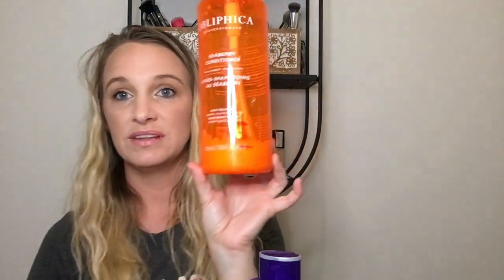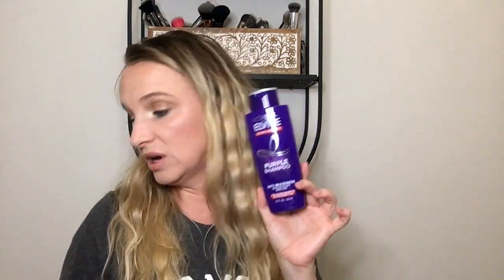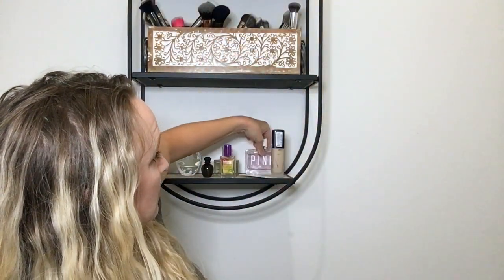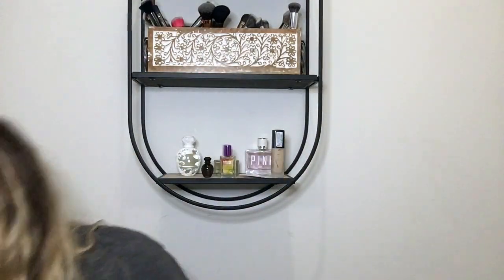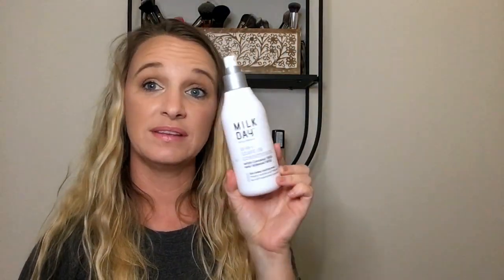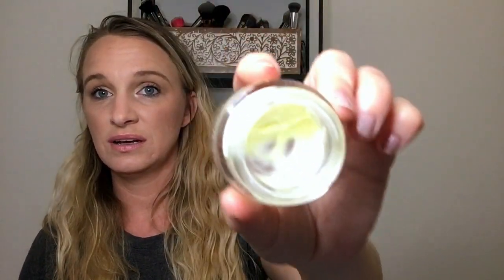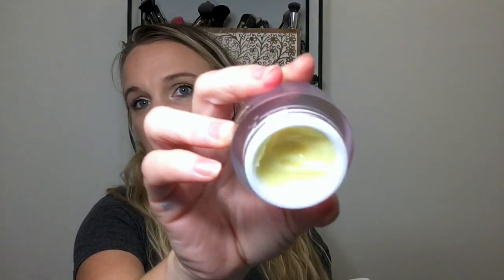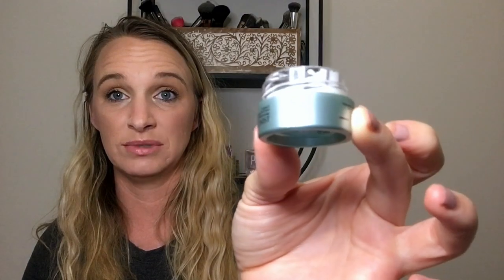Self Care Update 1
This video is about my First Self Care Update. I made a lot of progress on some products and even rolled some more products in. I find that doing this project pan helped me stay accountable and focused on doing my skin care routine every morning and night. Now as it does get closer to the move I have been struggling because of packing and everything so progress has been slower but I am sure it will pick up again once we get to Ohio. I am going to miss North Carolina tremendously but it is what it is. I hope everyone is having a great day/night whatever it is when you are watching this and stay safe! Love you all!

Edit* we moved so this is up much later than I wanted however I didn’t have a lot of time to edit after filming.